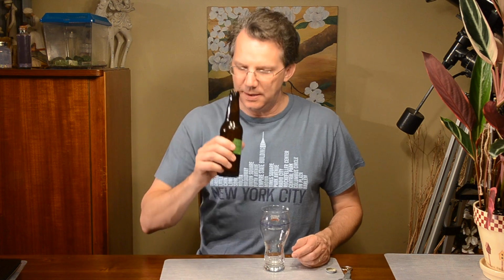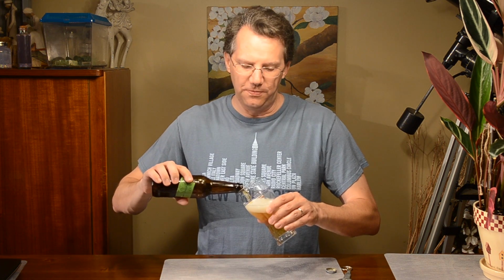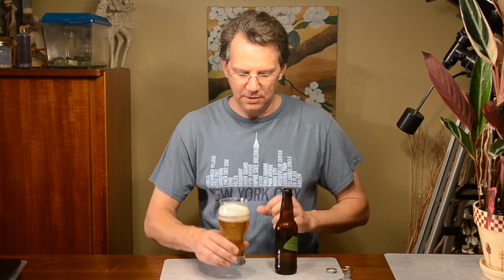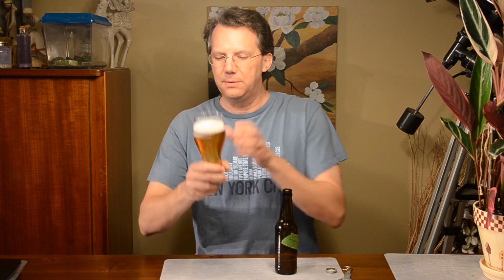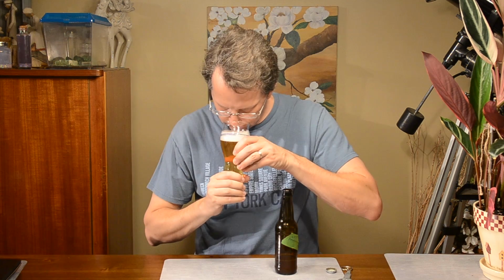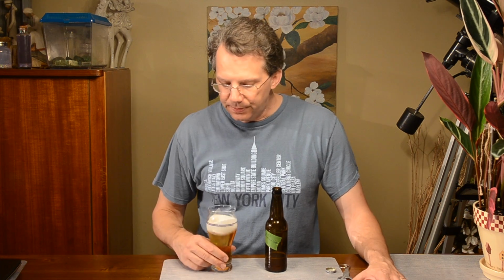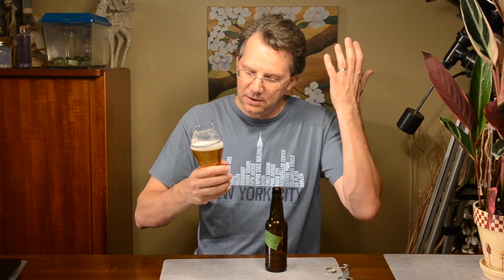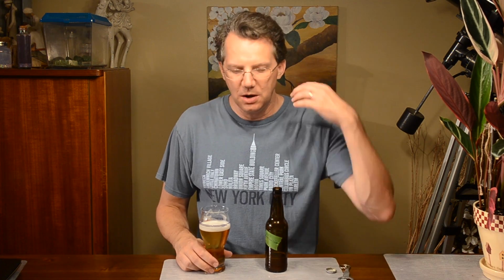Leonard's Home Brew American Light Review